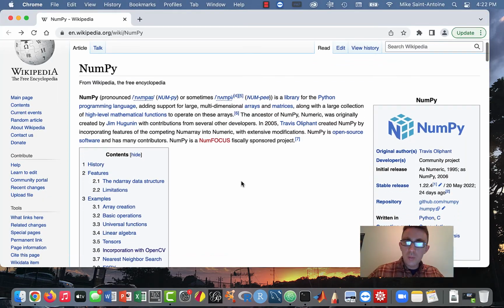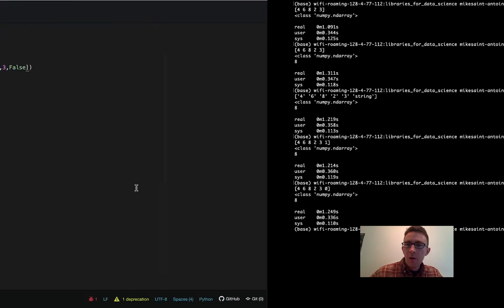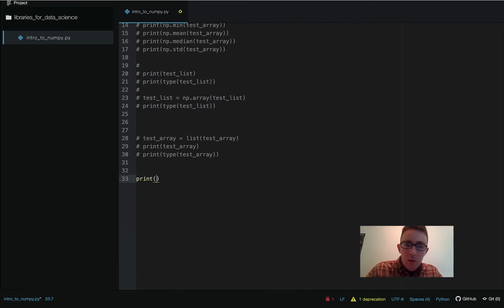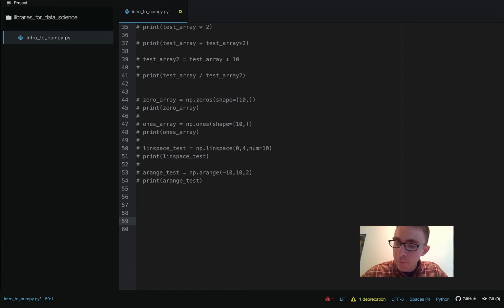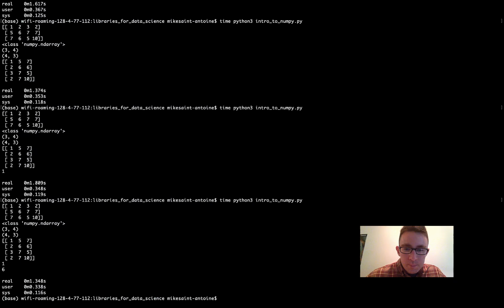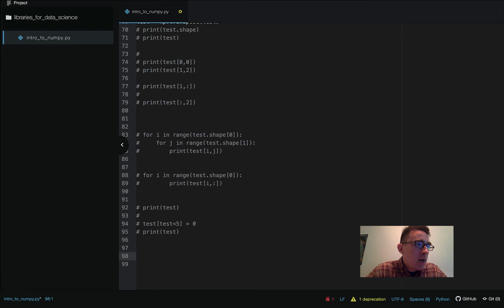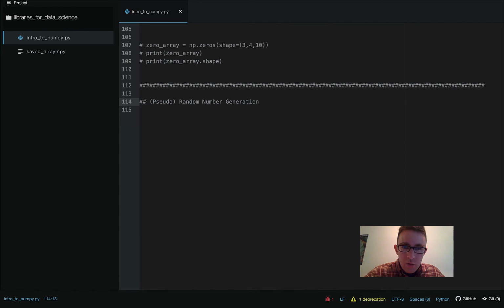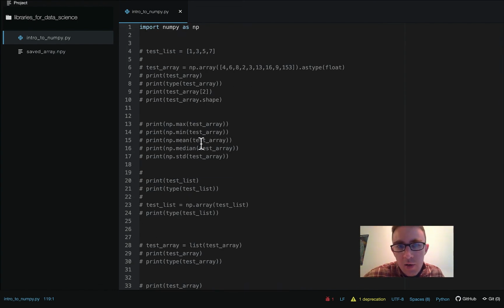Python Data Science Libraries: NumPy Basics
Hi everyone! This video is an introduction the the Python NumPy library, which is widely used in data science to store large data sets in multi-dimensional arrays.

This is only a brief introduction. If you want a more in-depth, comprehensive introduction, I recommend Derek Banas's tutorial video: